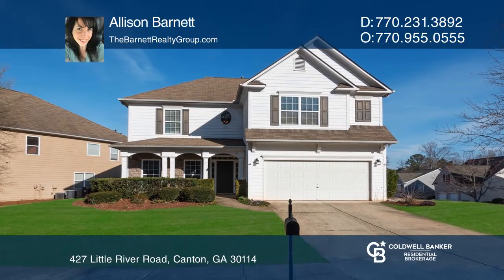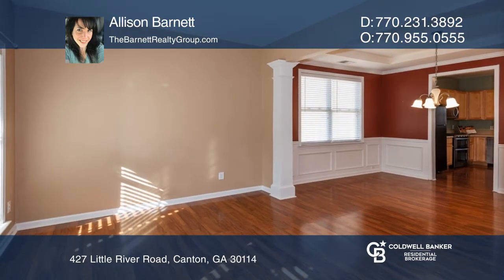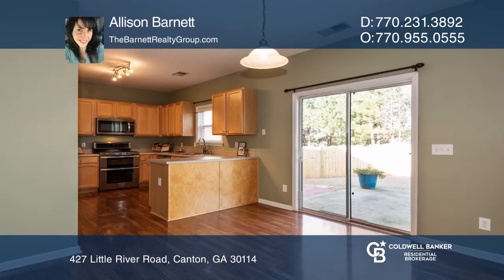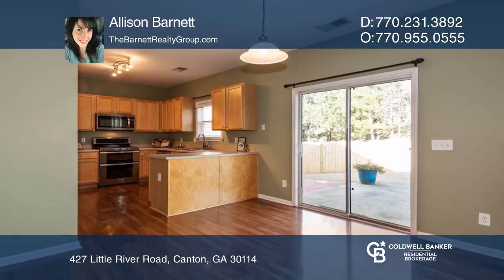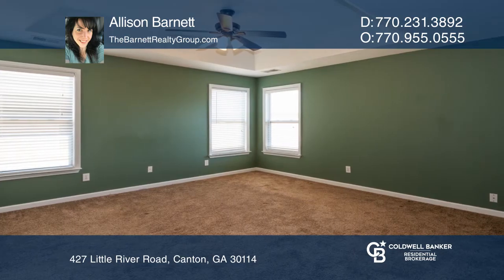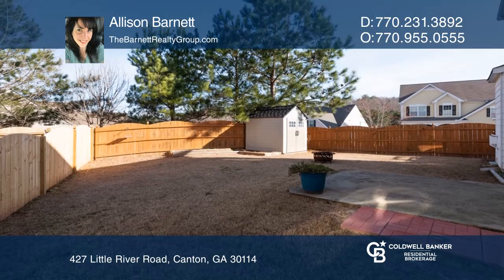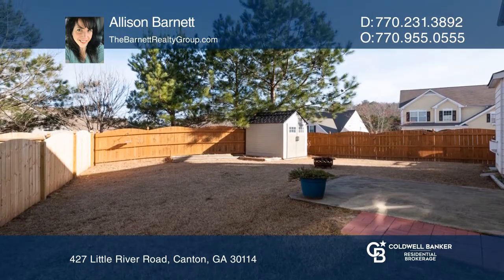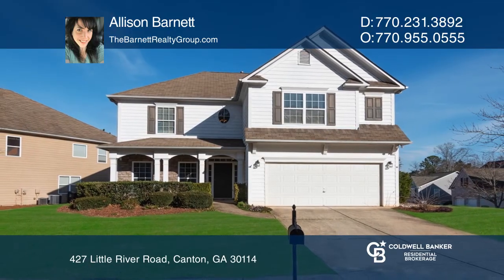427 Little River Road Canton, GA | ColdwellBankerHomes.com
427 Little River Road, Canton, GA

Enjoy this spacious home in quick selling Preserve at Holly Springs!! Featuring a two-story family room and an open floor plan that is perfect for entertaining. Beautiful hardwoods in kitchen and LR/DR. This large kitchen showcases NEW stainless steel appliances, maple cabinetry and a breakfast area